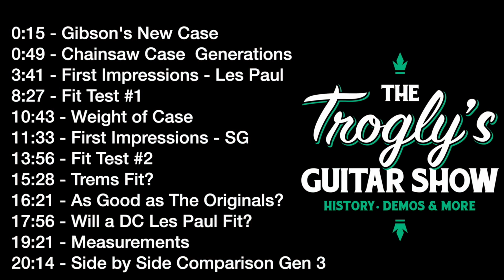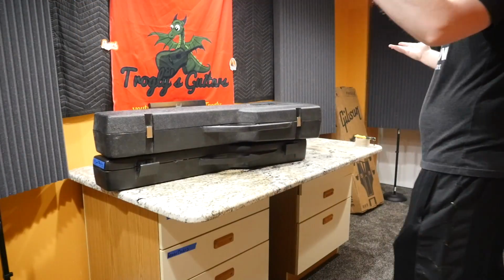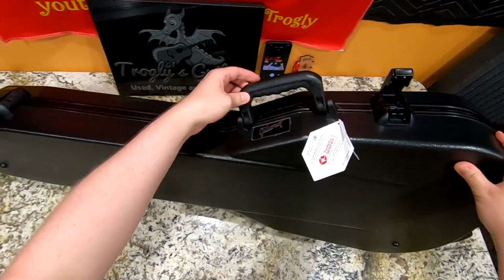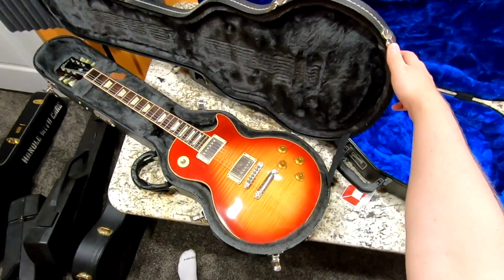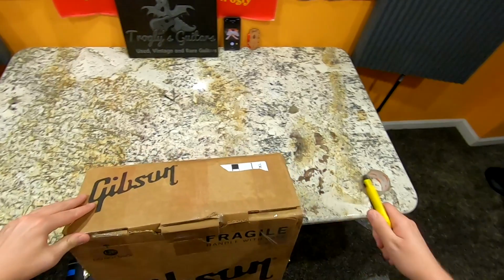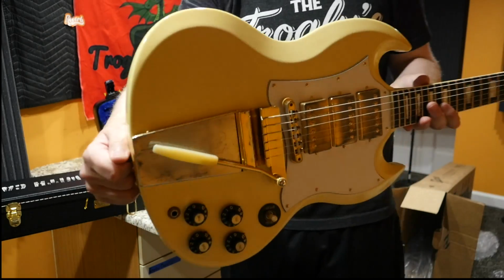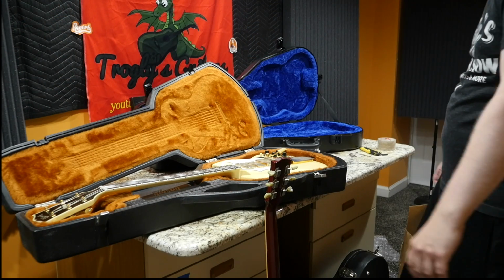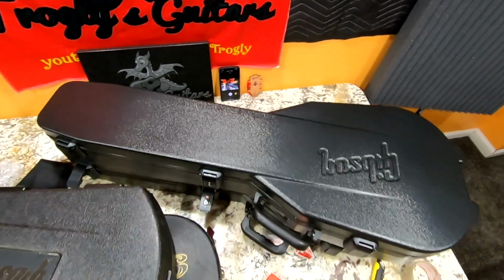They Reissued the Chainsaw Case!!! (...but is it GOOD?) | 2021 Gibson Deluxe Protector Case Review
🐕 Episode Guide:
0:00 - Intro - Check Links in the Description
0:15 - Gibson's New Case 2021
0:49 - Chainsaw Case Vintage Generations
3:41 - Deluxe Protector Case Les Paul 2021 First Impressions
8:27 - Test Fit Les Paul Protector
10:43 - Weight of Case
11:33 - Deluxe Protector Case SG 2021 First Impressions
13:56 - Test Fit SG Protector (Cont.)
15:28 - Will it Fit Tremolos, Vibrolas and Bigsbys?
16:21 - Is the New Chainsaw Case As Good as The Originals?
17:56 - Will a Double Cut DC Les Paul Fit?
19:21 - Measurements
20:14 - Side by Side Comparison Gen 3

📚 Description: Ever since I knew about the original Gibson Protector "Chainsaw" cases - I thought that Gibson really needed to reissue these in the modern era. The original run of Chainsaw Cases ran a little over 10 years from late 1977 until being phased out around~1988 after going through 5 generations/versions. However, In June of 2021 - Gibson finally released these again to the public. They stylized this reissue based on the less desirable Generation 3 Chainsaw case - but oh well. Is this case any good? Watch to find out!

They Reissued the Chainsaw Case!!! (...but is it GOOD?) | 2021 Gibson Protector Case Review